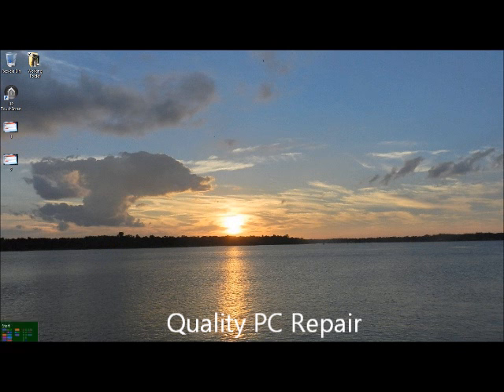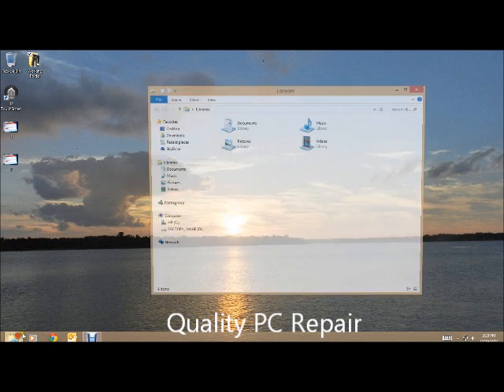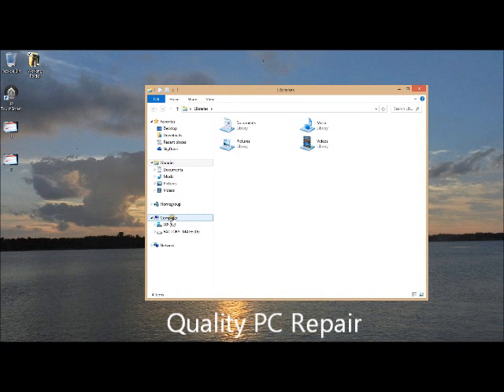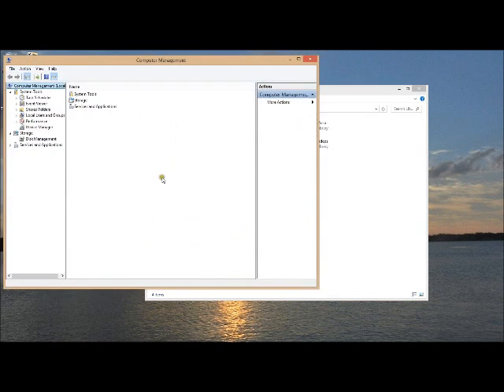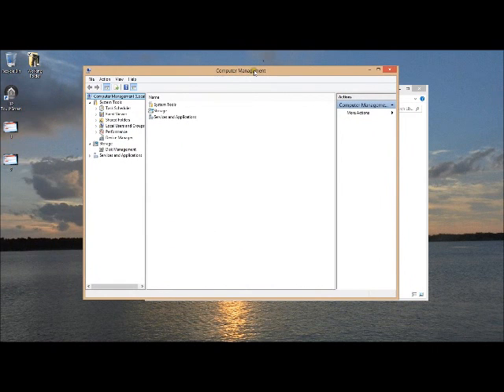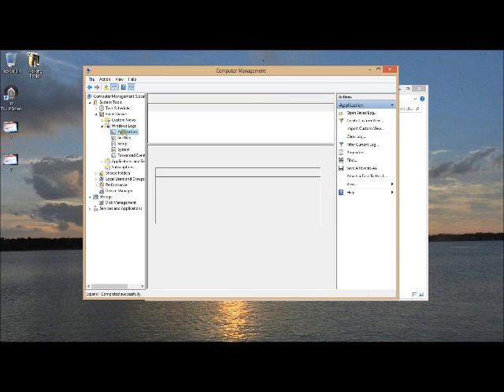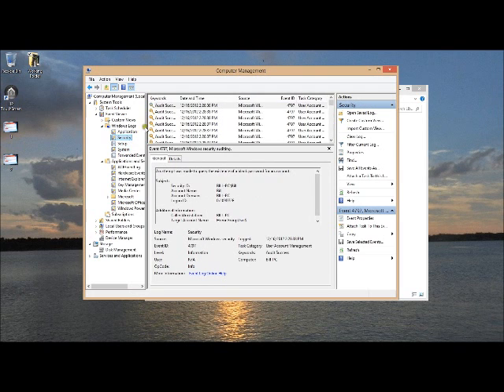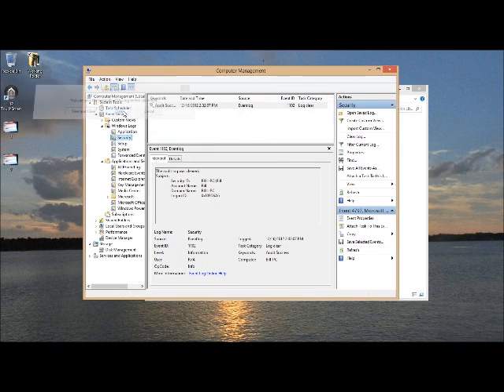Windows 8 Event Logs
This is one way you can troubleshoot any computer issue.